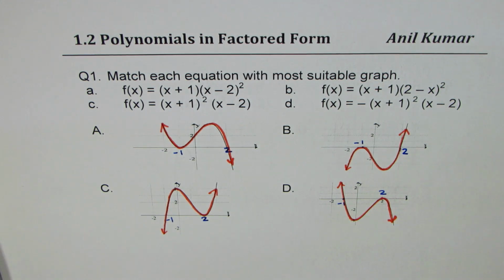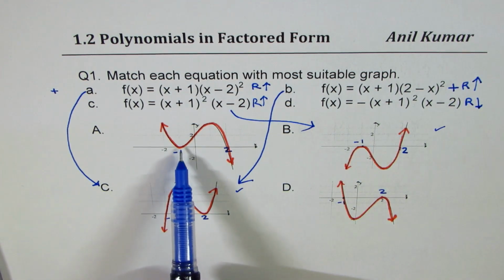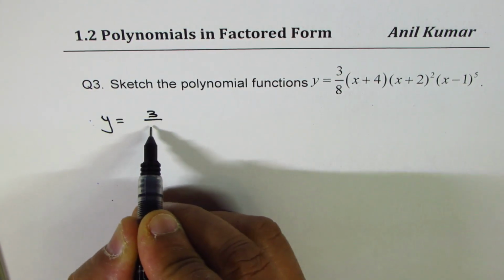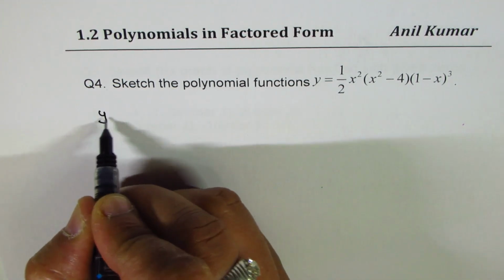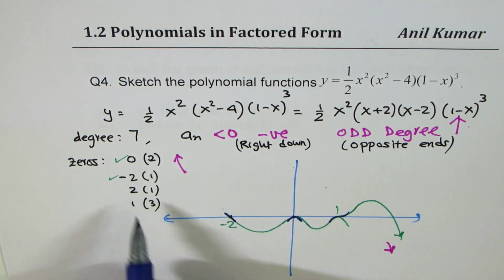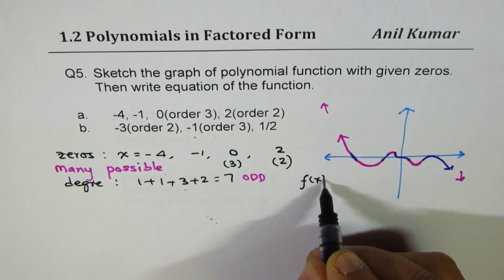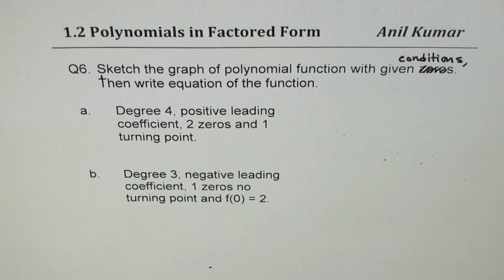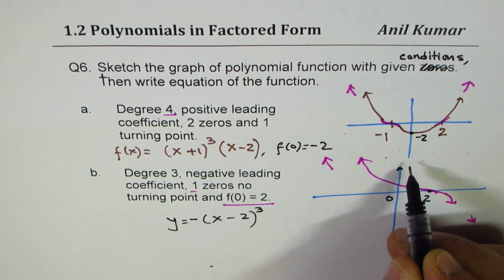End Behaviour of Polynomials Degree and Leading Coefficient Analysis MHF4UadvanceFunctions